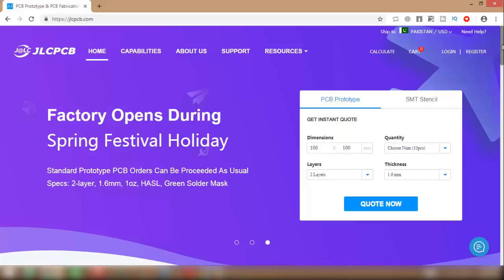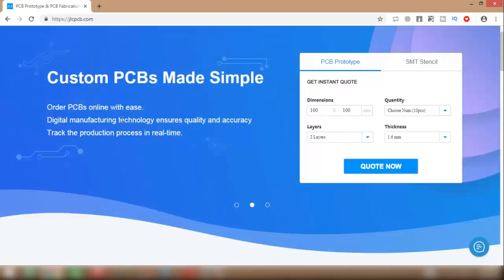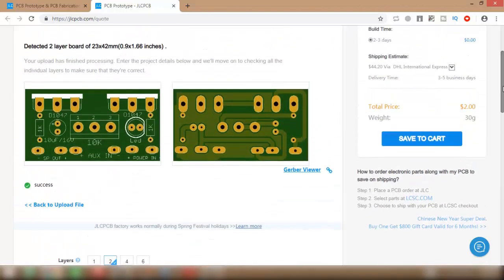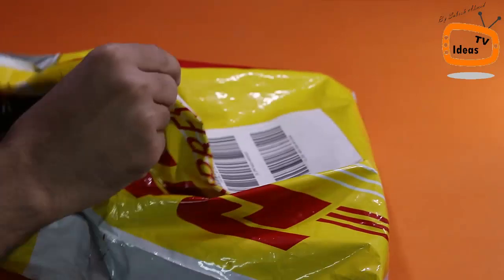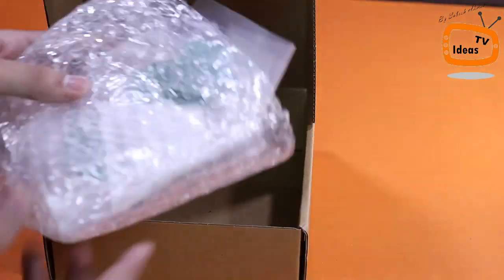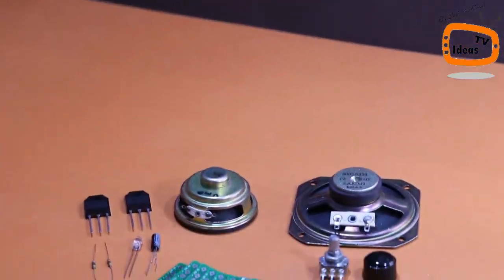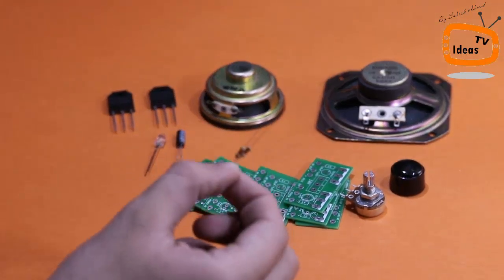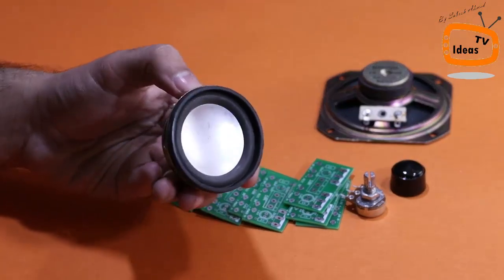How to make a Powerful Portable Mini Amplifier (Simple DIY)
Hello Music lovers! here is a gift tutorial for you, now you can make your own good sound quality amplifier at home. Learn, How to make a Powerful Portable Mini Amplifier in very simple and easy way step by step process by using low cost components. I hope this DIY audio amplifier tutorial will be useful for you!

1. PCB from JLCPCB.
2. LED
3. Capacitor: 10uf or 7uf
4. Wires.
5. USB Power Cables.
6. Aux Cable.
7. 2x Transistor: D1047.
8. Potentiometer 10K
9. Knob Cap.
10. 2x Resistor 1k Ohms
11. Plastic Lunch Box.
12. 8 Ohms Speaker
13. Cable Tie Clips

and some basic tools are:
Soldering Iron
Soldering Paste
Hot Glue Gun
Third Hand Tool
Drill & Electric Screwdriver
Cordless Drill
DIY Tool Kit
Variable Power Supply